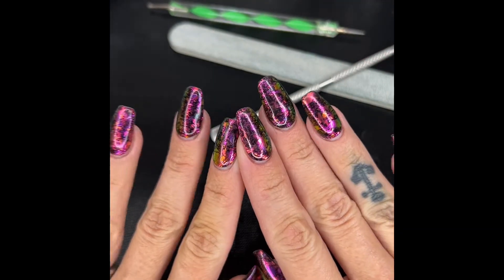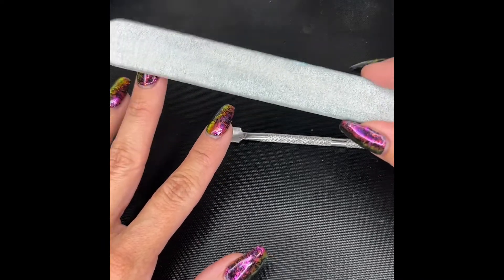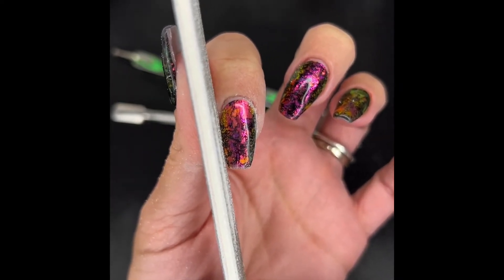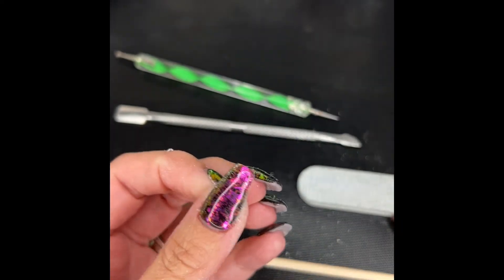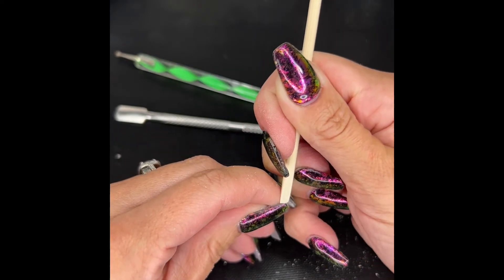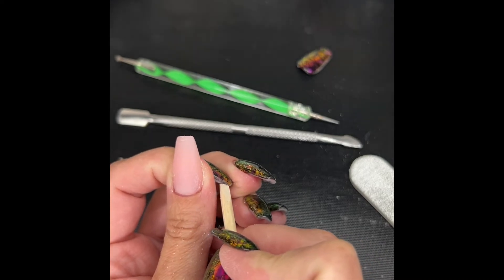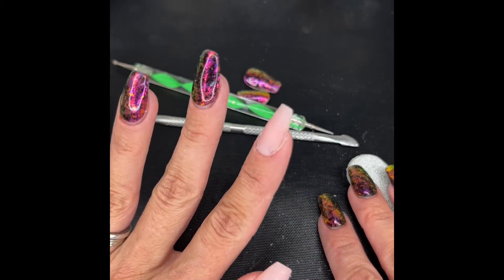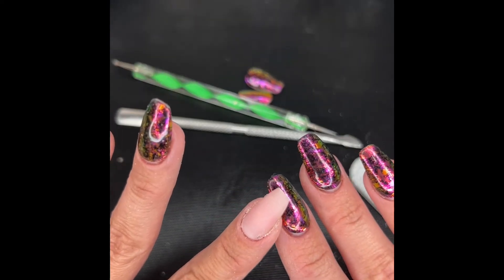Gel Wrap Removal! | Part deux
Hi all!

I wore these for a week as promised, and you can see they stayed so lovely, so shiny, so perfect...then they had to be axed.  Here's the removal process!  No acetone involved!